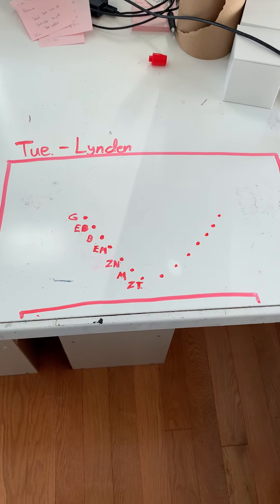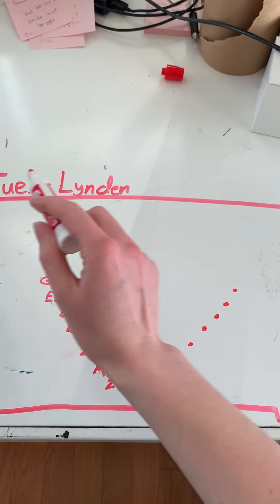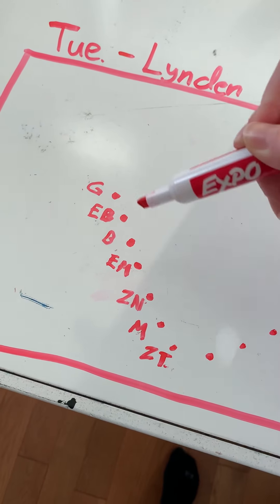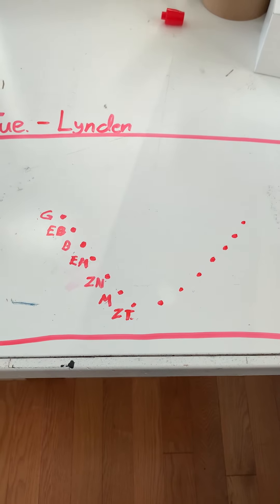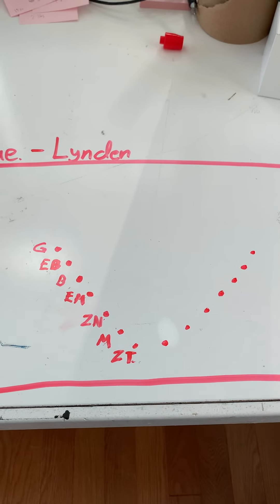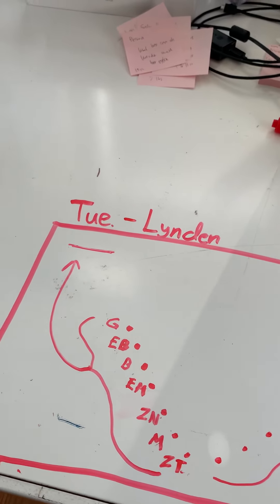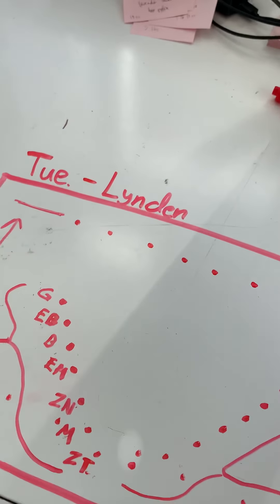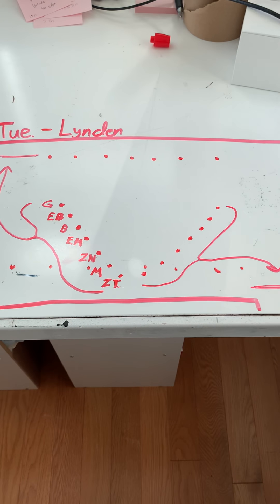3/23 Miss Danica’s Tue. 6:00 Ballet 1